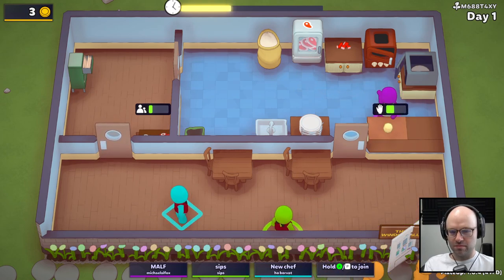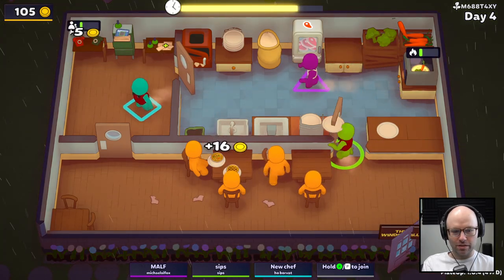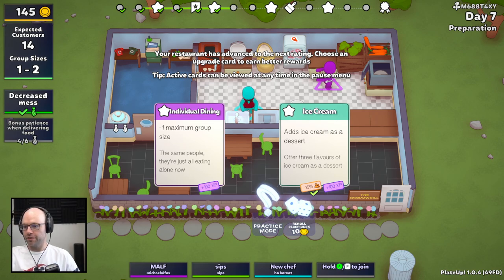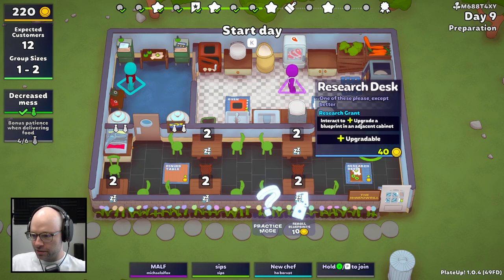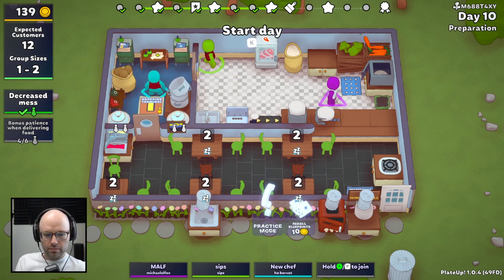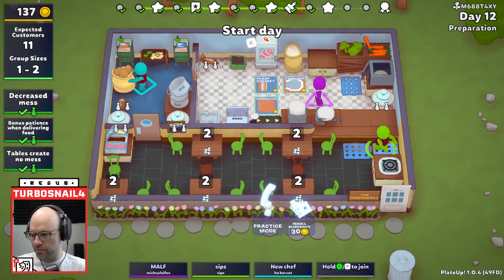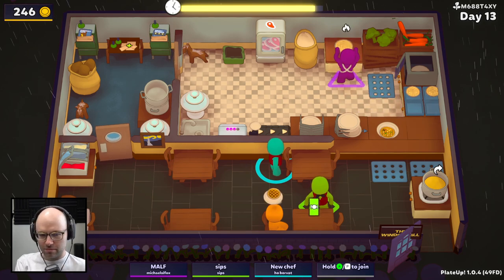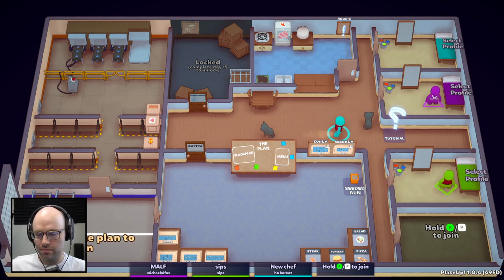There's no way we lose this one (PlateUp)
PlateUp is an Overcooked-like roguelite where you can design your own restaurant and then see if you can handle the lunch rush. Check it out!